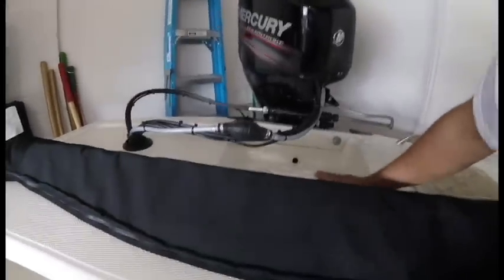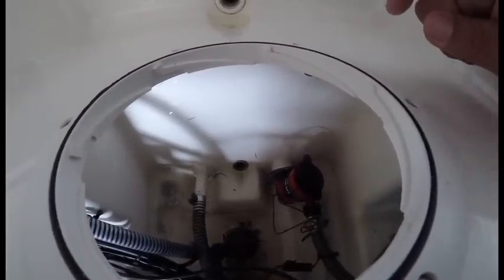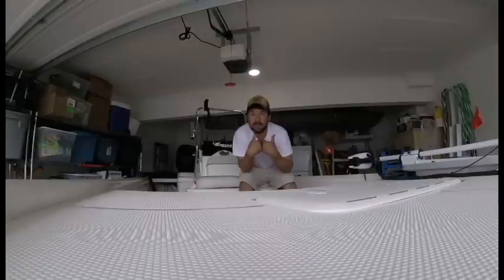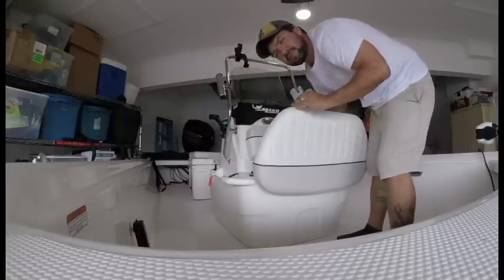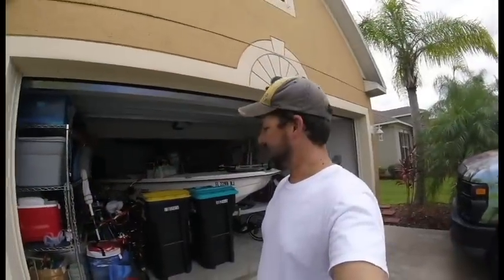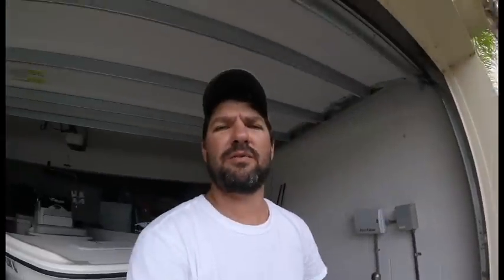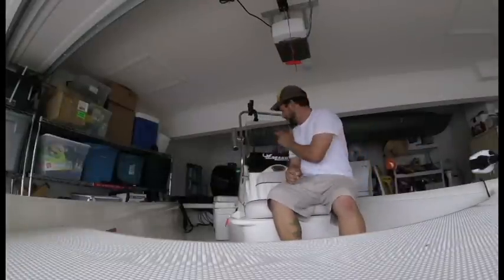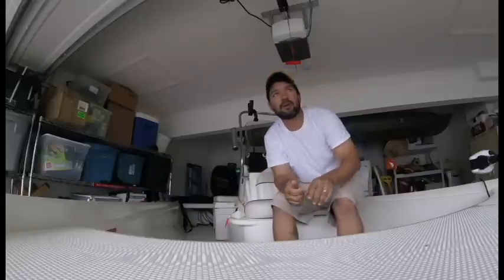4 things you need to know about the Mako Pro Skiff before you buy.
I purchased a 2017 Mako 17 Pro Skiff about 4 or 5 months ago and want to share the top 4 items I think everyone should know before they purchase one.

1. Slippery Spot
2. Water Bailing and Bilge Pump
3. Live Well - New Style vs. Old
4. Boat Storage

If you have a Mako 17 Pro Skiff and found something you think others should know, please comment! We all would love to know what to plan for.